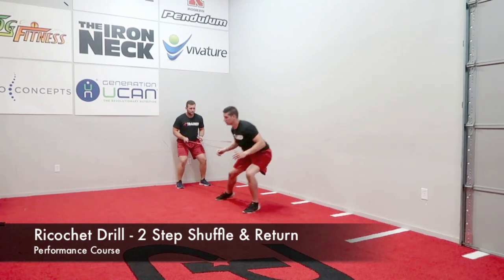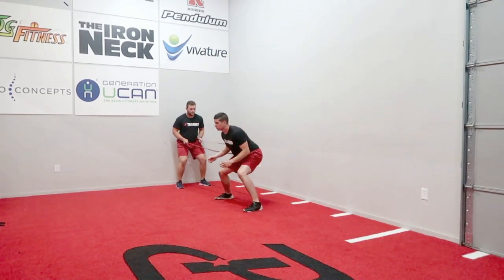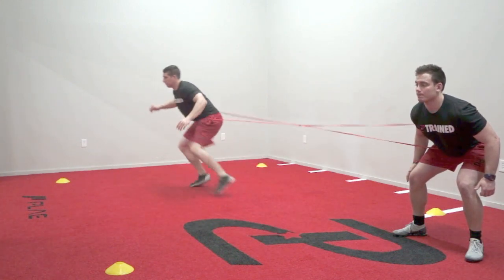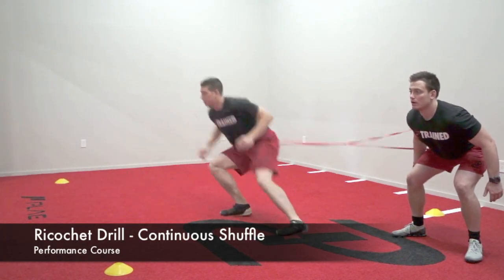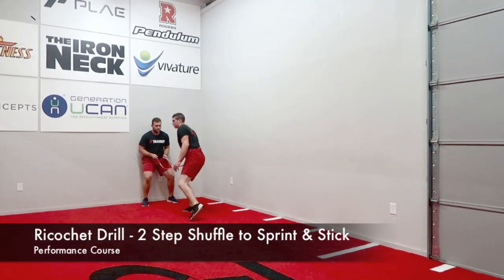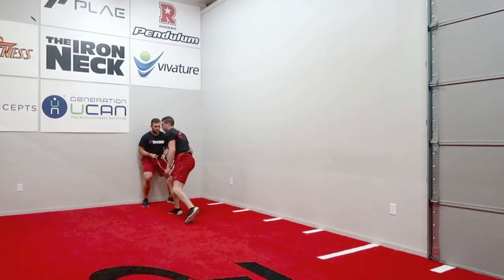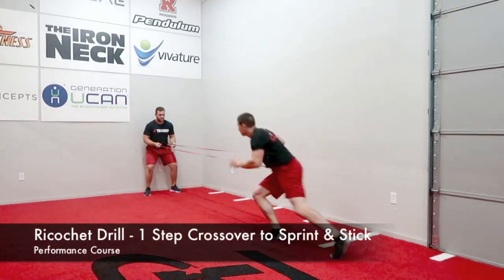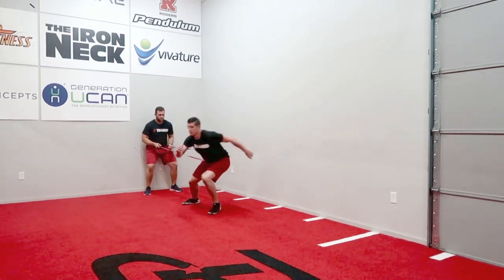Ricochet Drill Series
Various Lateral Acceleration drills that can be performed to reinforce proper Shuffle  and Crossover Step movements. This can be done by connecting two 40" bands or using one 80-110" band.